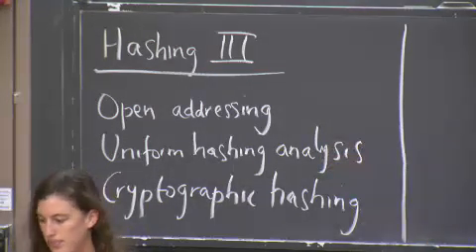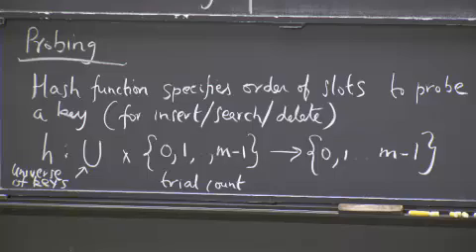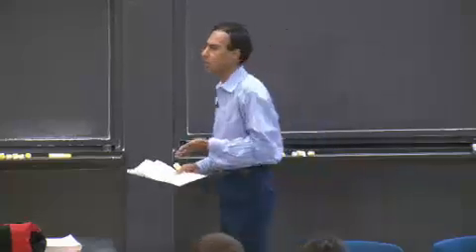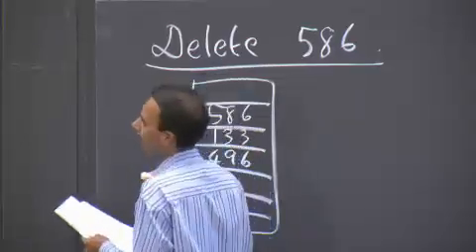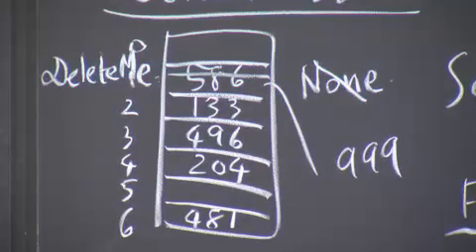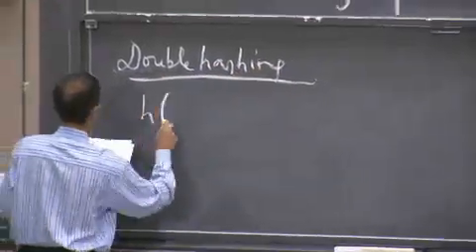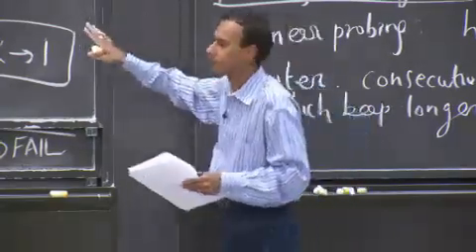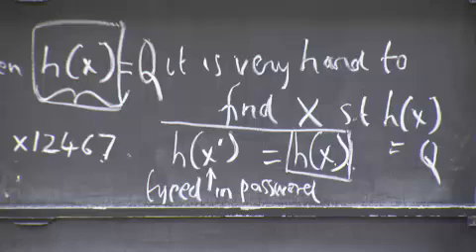MIT 6 006 Introduction to Algorithms lec10 300k